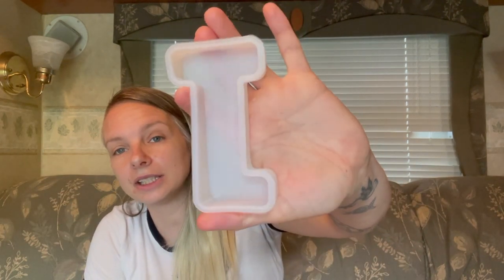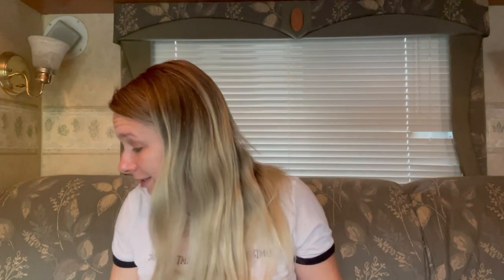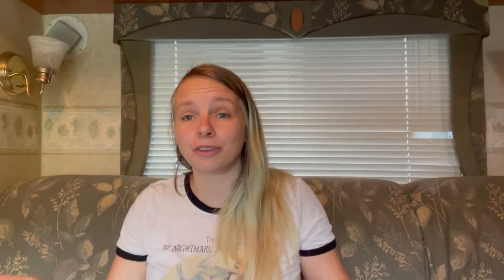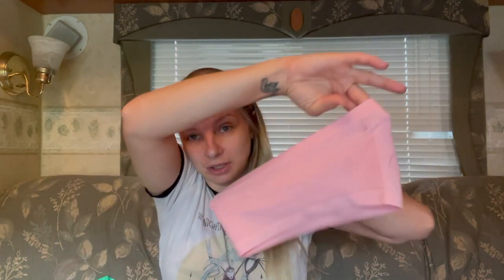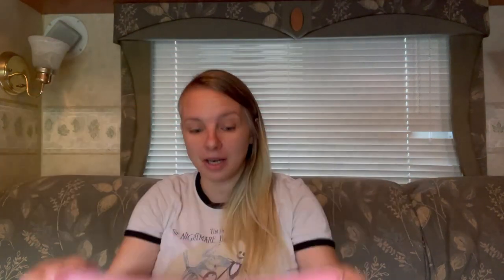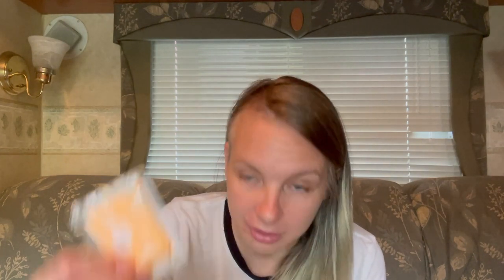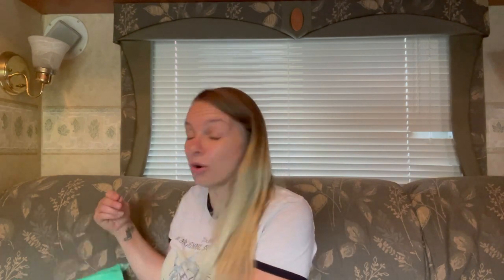What I Got From Wish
So this is just a regular Wish haul, not any crazy super low outrageous prices but normal prices, comparable to Temu. Then I paid $2.99 for flat rate shipping. Not a bad haul though.